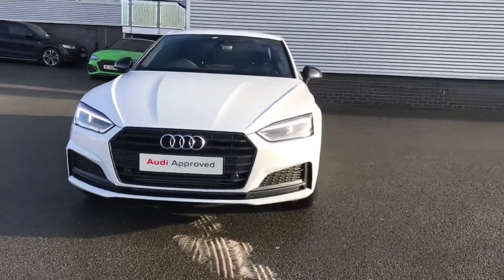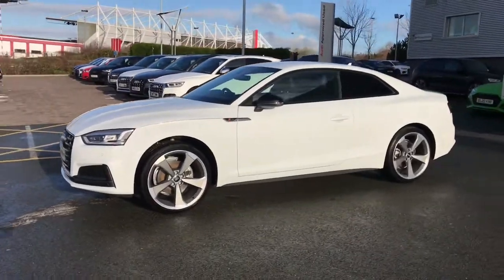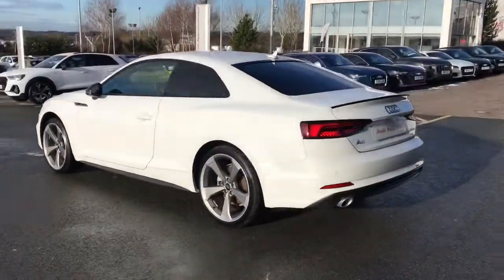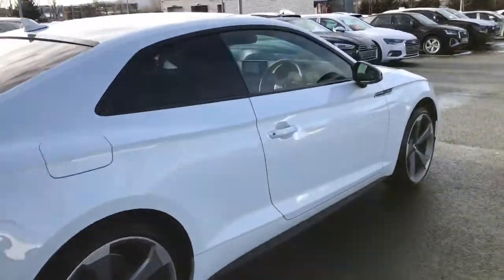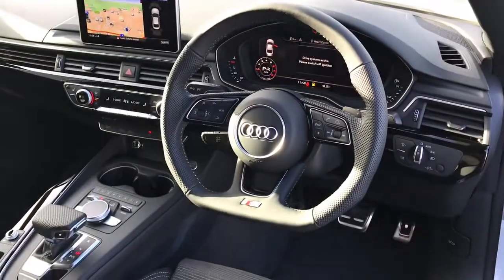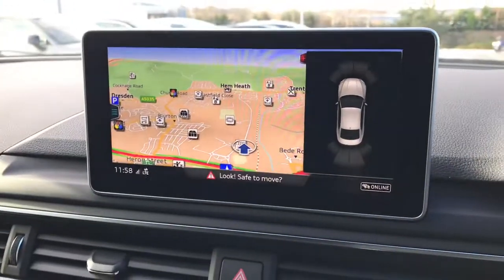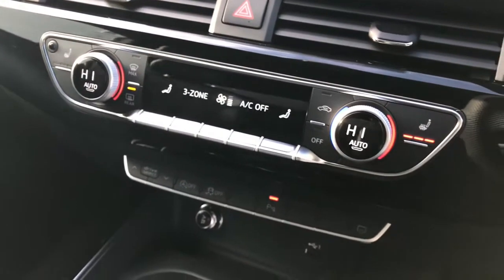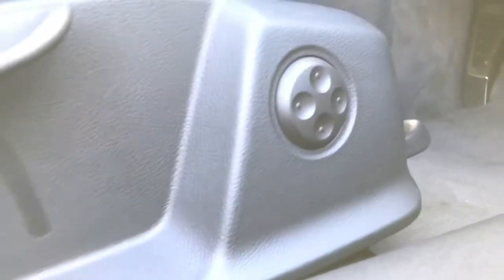Approved Used Audi A5 Coupe Black Edition | Stoke Audi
Check out this approved used Audi A5 Coupe Black Edition 35 TFSI 150 PS S tronic, currently for sale at Stoke Audi.

DV20 FBL
200 miles
Petrol
Automatic

Some of the main features include:
Technology Package with Audi Virtual Cockpit
20" 5 arm rotor design alloys
LED headlights
MMI navigation
Heated front seats
Sports suspension